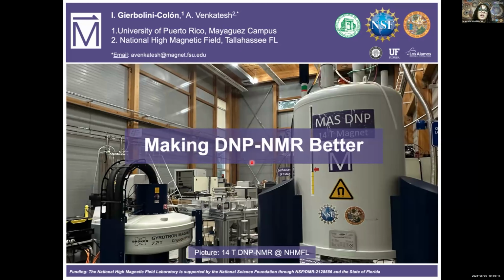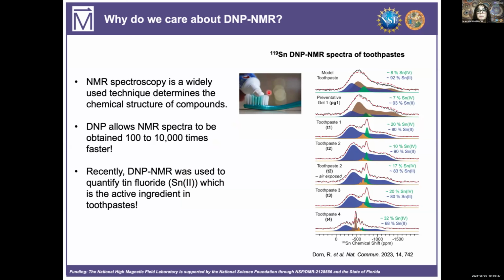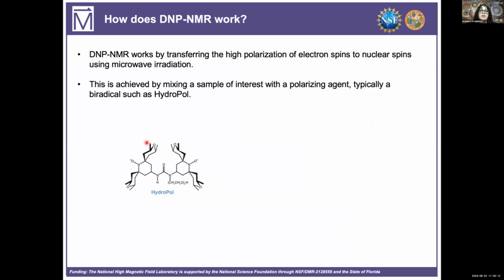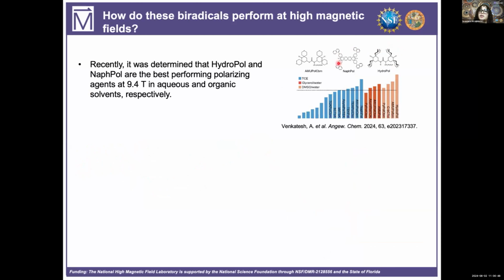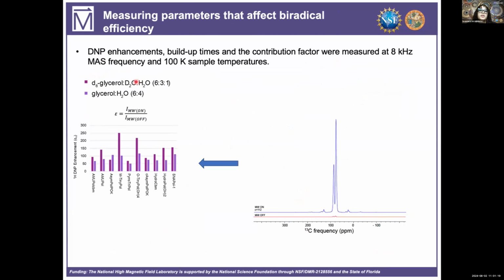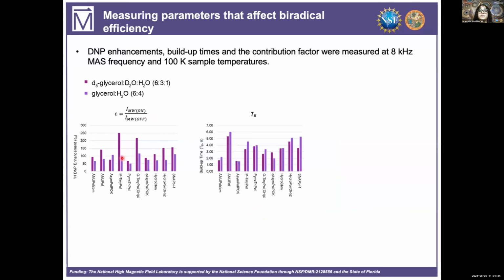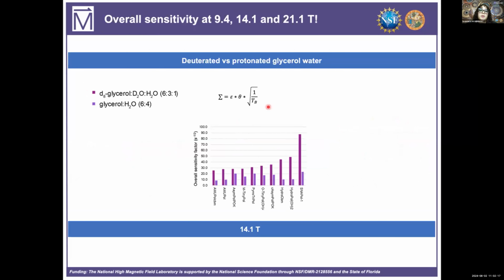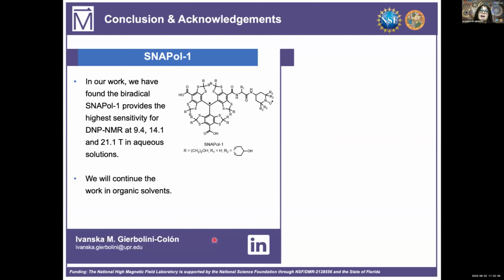REU 24 Presentations: I Gierbolini-Colon